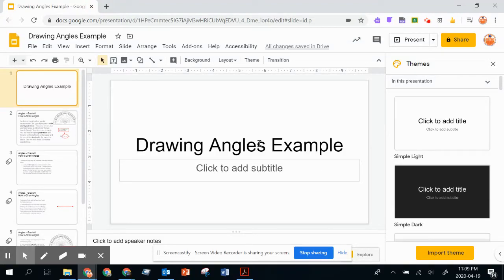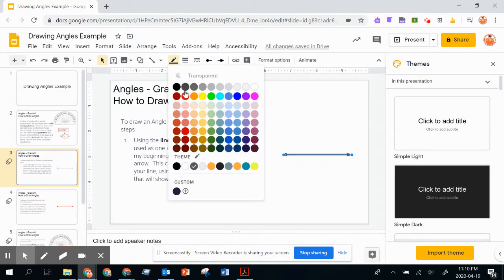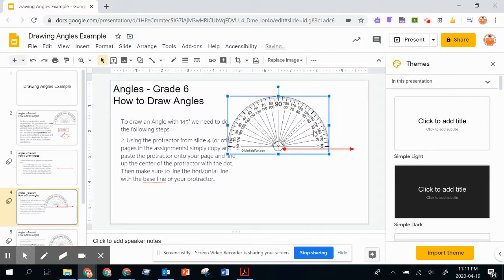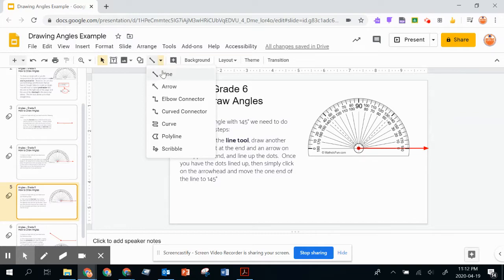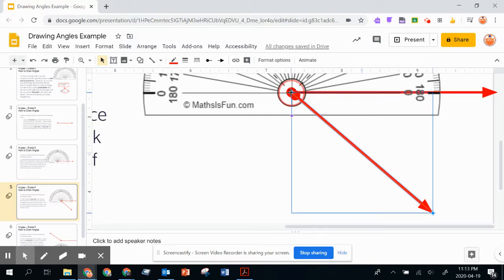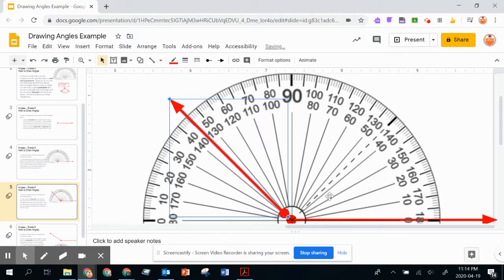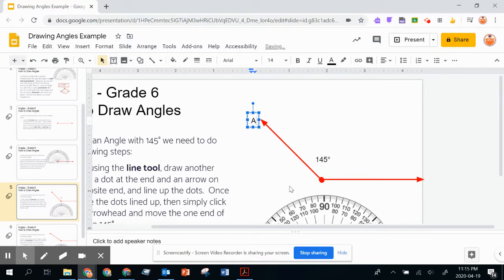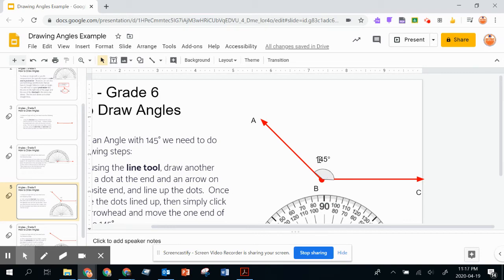How to Draw Angles in Google Slides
How to draw and create angles using Google Slides.